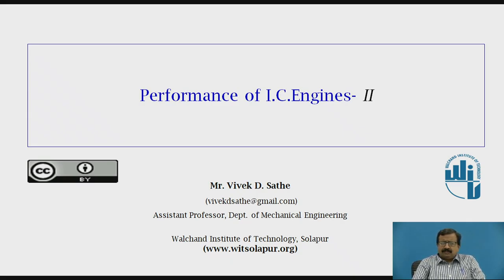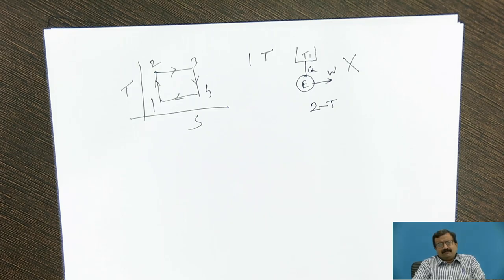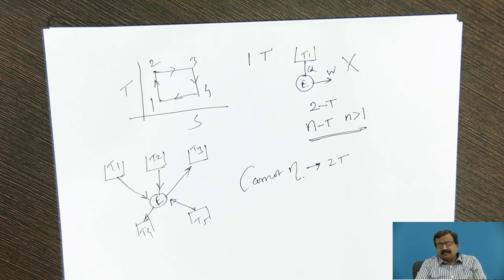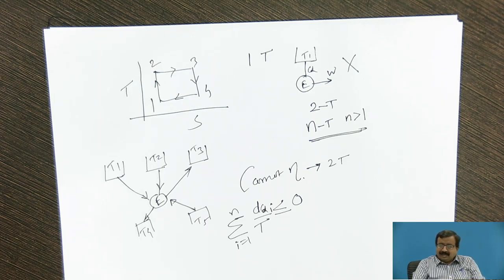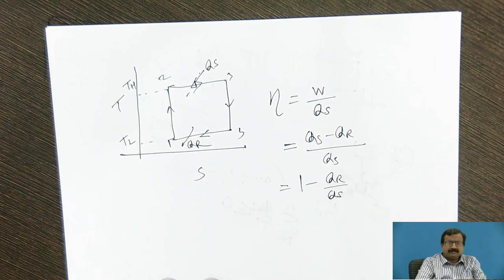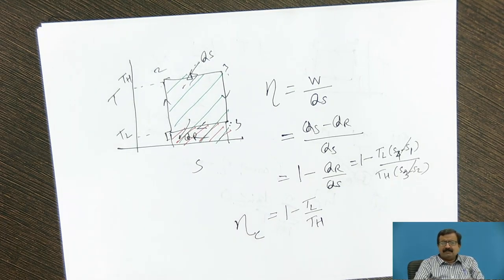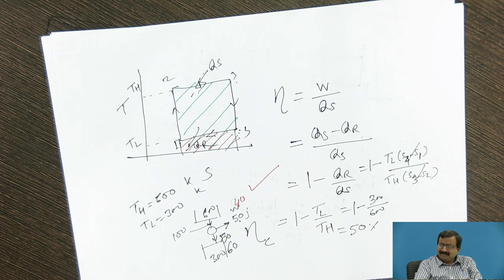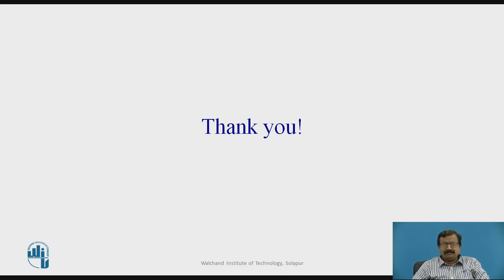Performance of I C Engine II